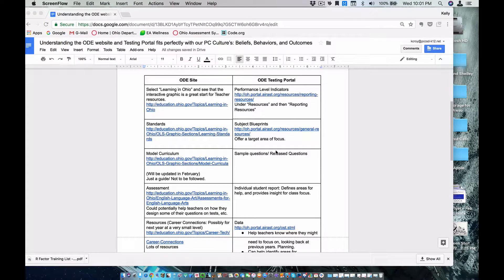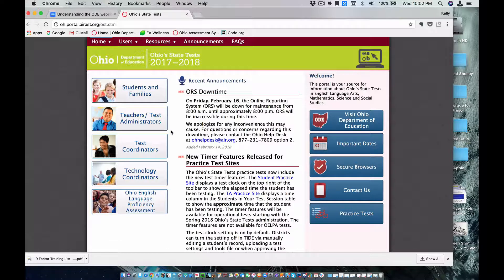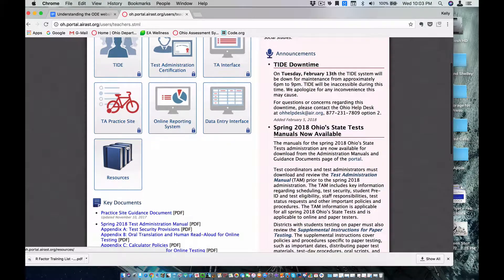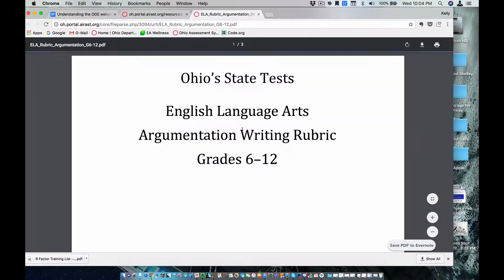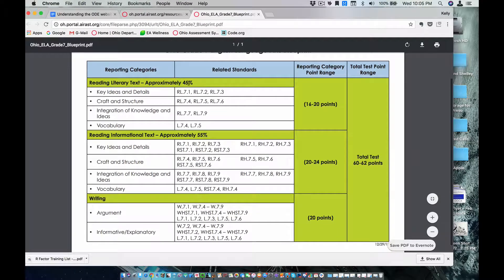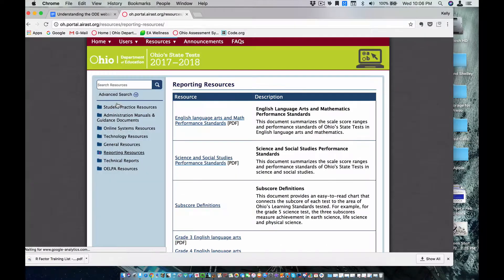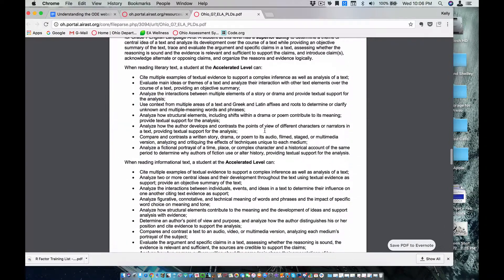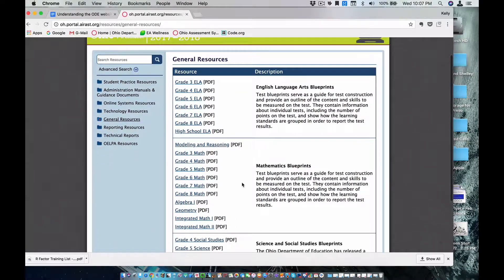Narrated Navigation of the Ohio Test Portal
This short video is to help you gain a better understanding of the resources available on the Ohio Test Portal to help your instruction. The resources shared in this video do NOT require your user name and password. They are unlocked. I hope this video is helpful.